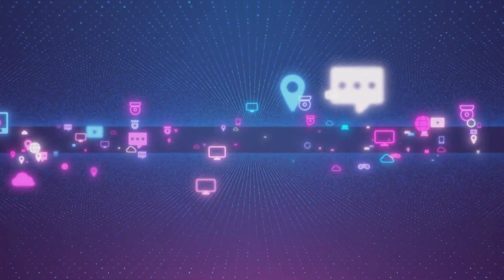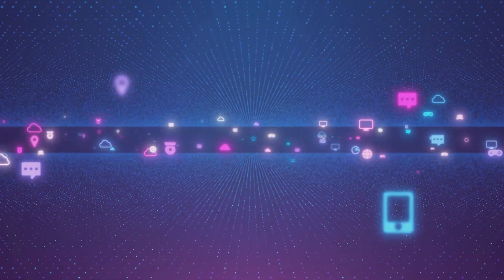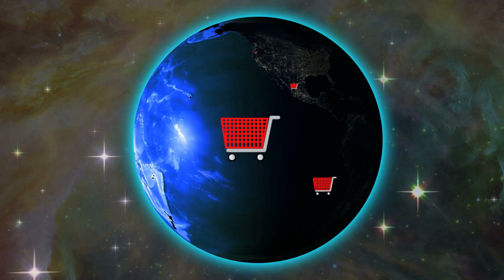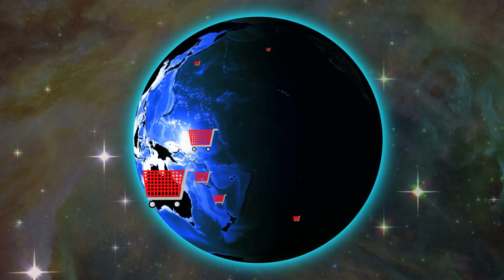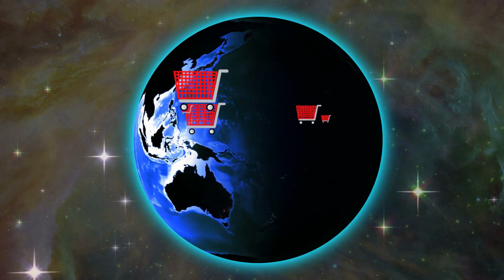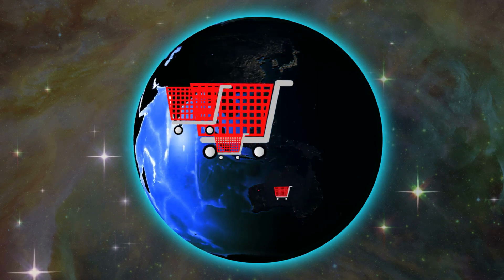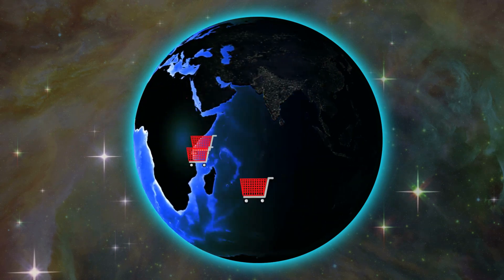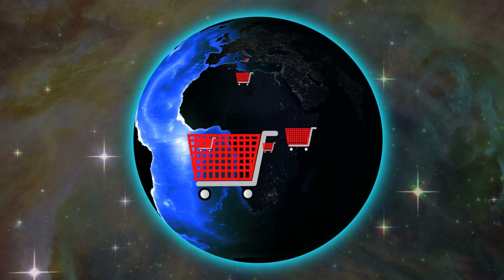Amazon Invests $4 Billion in Anthropic: AI Revolution Continues!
🚀 Exciting news in the world of Artificial Intelligence! Amazon has just poured $4 billion into Anthropic, an innovative AI startup. Join us as we unpack this groundbreaking investment agreement and its potential to reshape the future of AI.

Join us for an in-depth look at this game-changing partnership between Amazon and Anthropic and what it means for the ever-evolving field of Artificial Intelligence. 🤖🌐